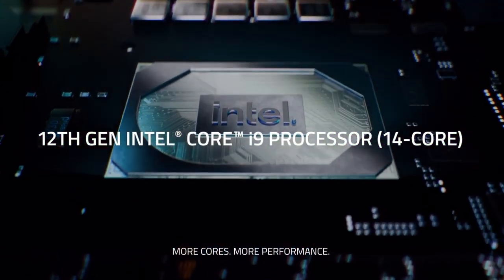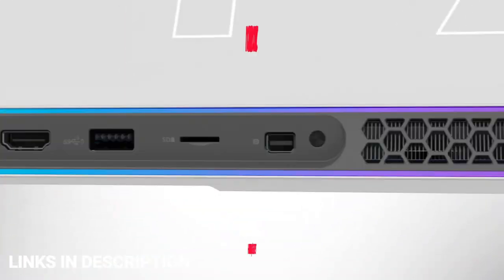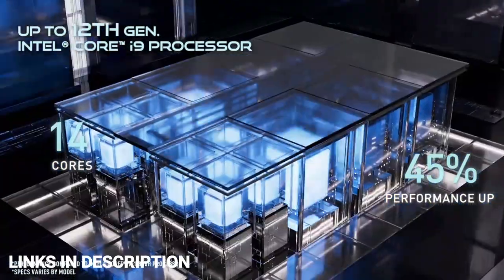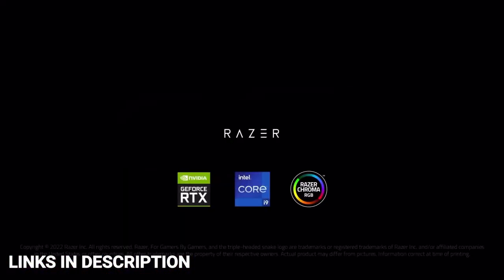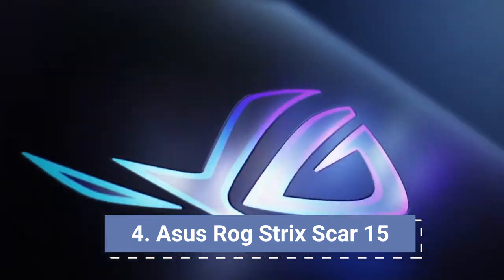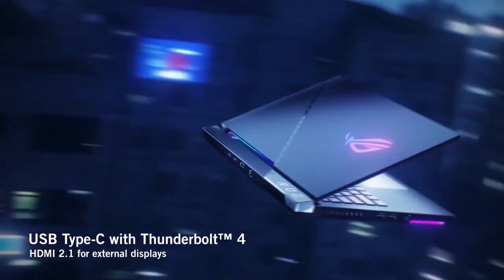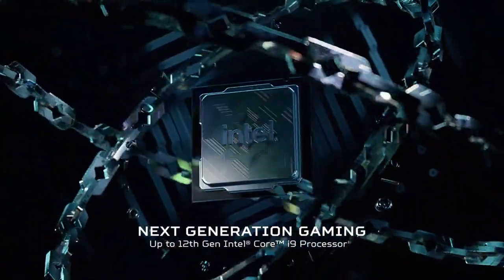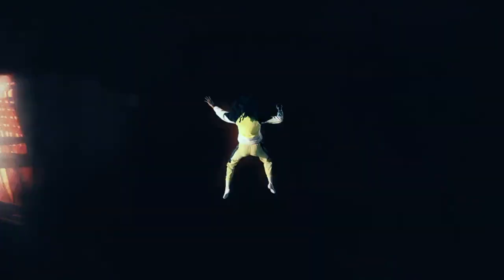Top 10 Best Intel Core i9 (12th Gen) Laptops for 2023